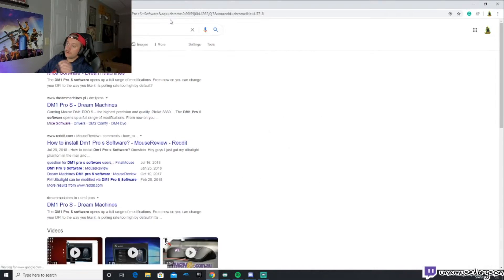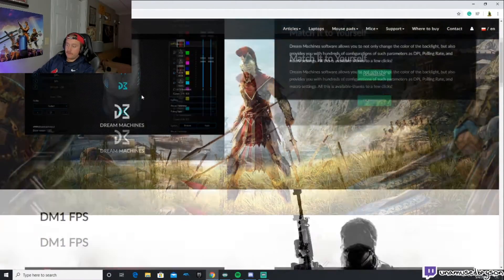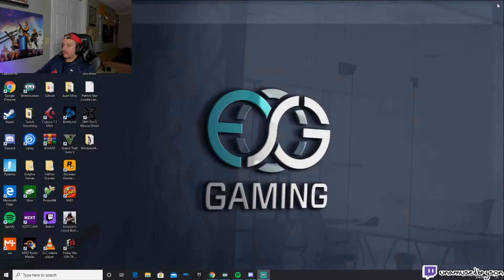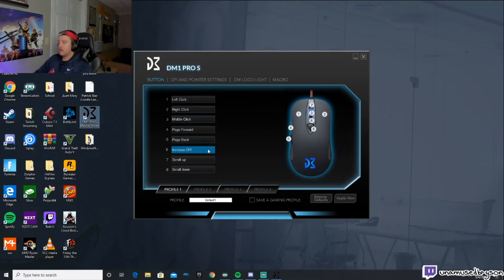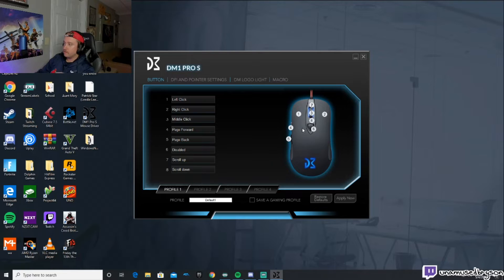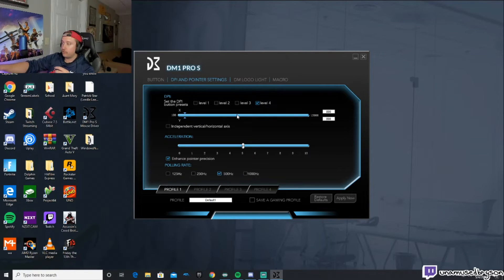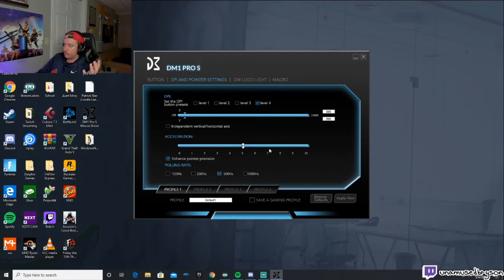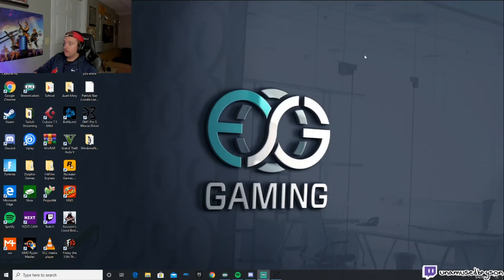How to change the DPI on the Finalmouse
Here is the link to the software! Hope this helped!

MAKE SURE YOU CLICK THE DM1 PRO S DOWNLOAD!

Thanks!!